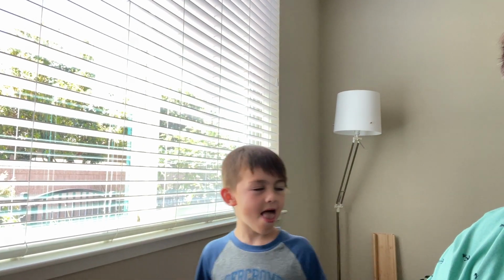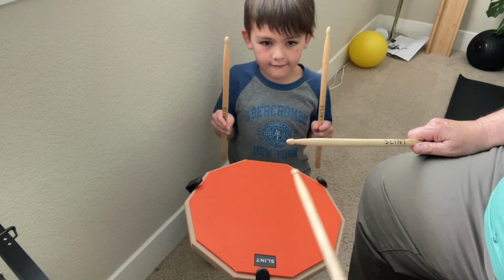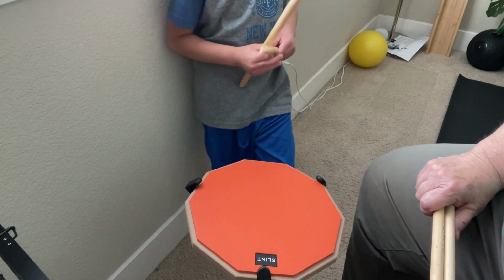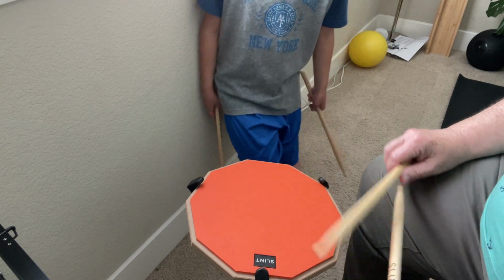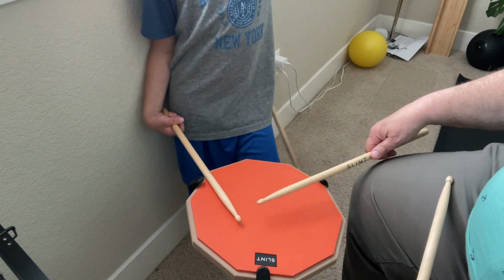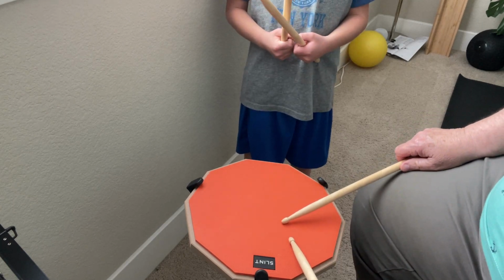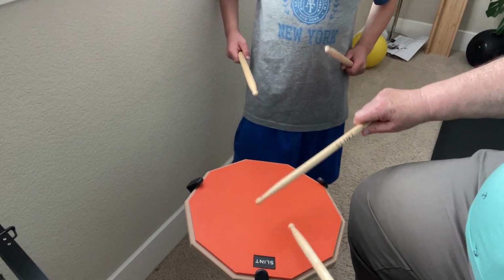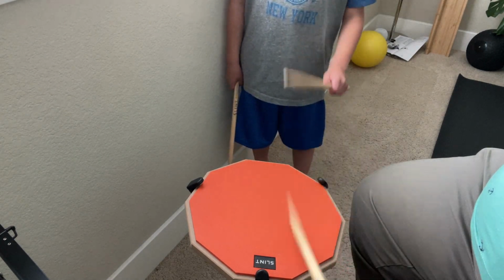Unlock Your Rhythm: Free Drum Lesson with Papa Drums Stuff This Saturday in San Jose!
(.) Get ready to unleash your inner rhythm at Papa Drums Stuff's free drum lesson this Saturday in San Jose! Whether you're a beginner or looking to refine your skills, join us for an immersive session led by expert instructors. Learn essential techniques, groove-building exercises, and insider tips to take your drumming to the next level. Don't miss out on this exciting opportunity to connect with fellow drum enthusiasts and elevate your musical journey. See you there!